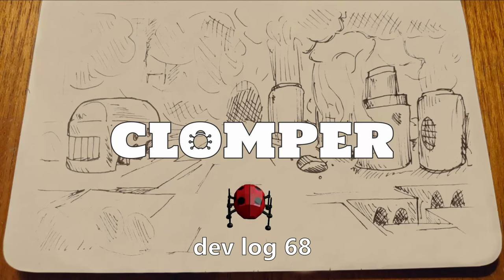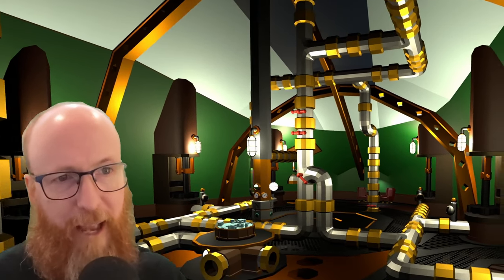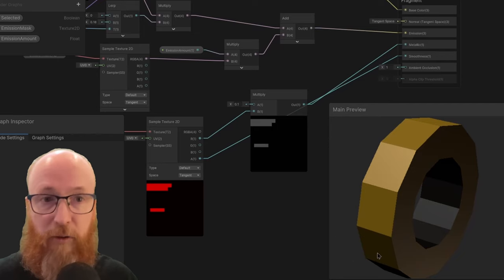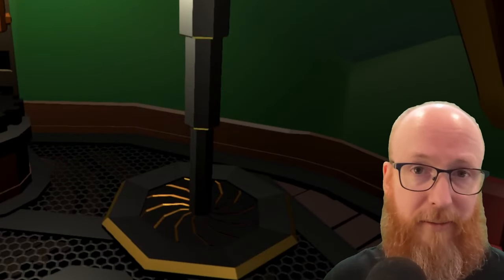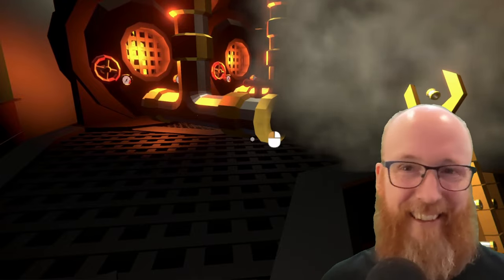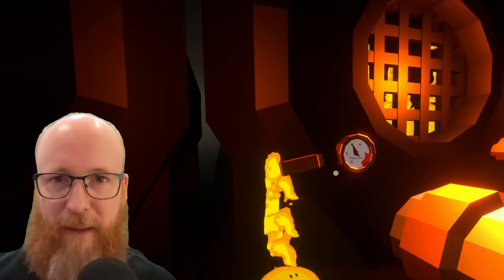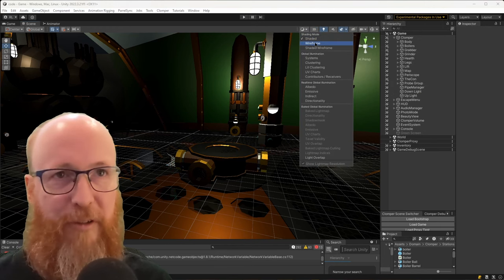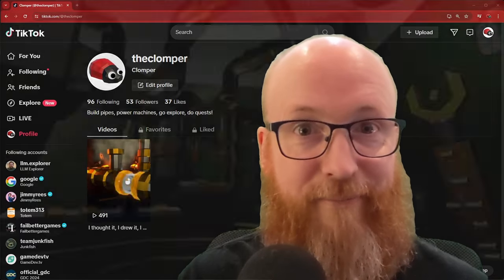Pouring love into graphics: lighting, map and periscope | Indie dev log | Clomper #68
More graphics! This time it's lighting, the map and the periscope. I also have a problem with wireframe in the scene view, announce a new social media thing and update you on wishlists. Also my Discordians had a request...

⏰ Timestamps
00:00 Introduction
0:24 Can I Say "Iris" without Laughing?
1:06 Photomode
1:43 Lighting Improvements
4:36 Map Iris
5:25 Periscope Animation
7:06 Port Blanks
7:54 Where It All Goes Wrong: Boiler Handles
11:28 Help With Scene View
12:19 ClompTok - I am Kenough
14:00 For Discord